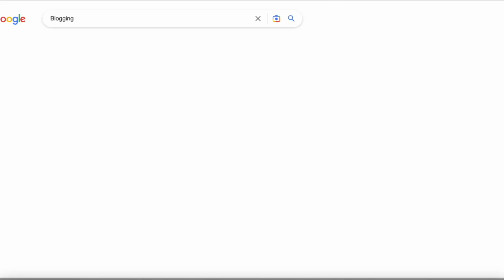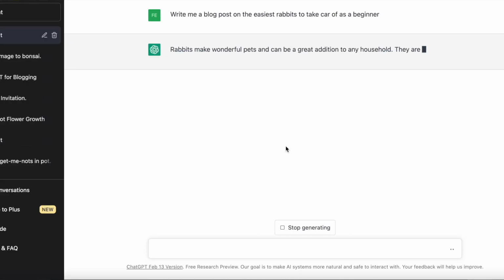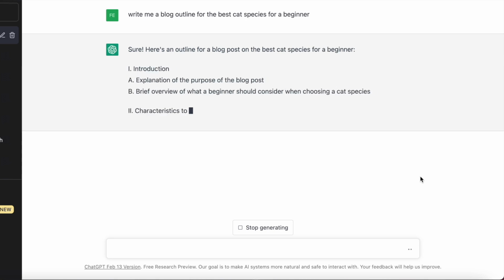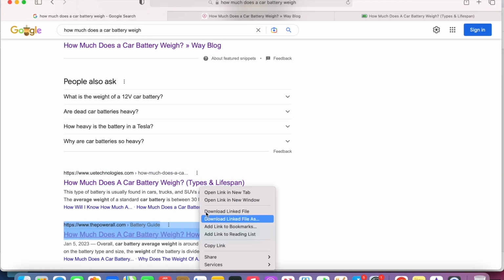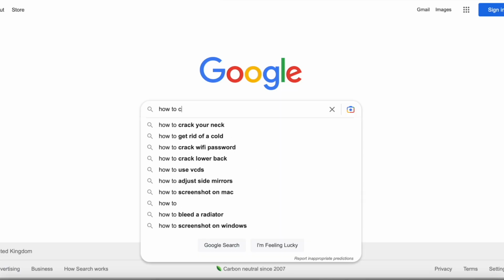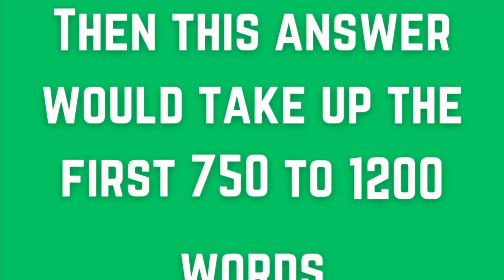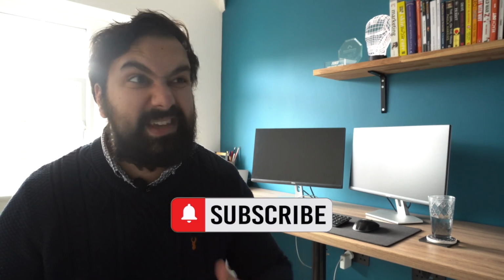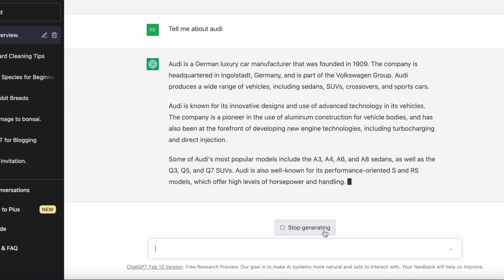How To Use ChatGPT To Write A Blog Post - steal my exact method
RECOMMENDED COURSE (Project 24) (link takes you to the Income school website)

ChatGPT has the potential to revolutionize blogging.
That being said, at its current state, there is still a fair bit of work you need to do to tweak the content you get from it before uploading it to your blog.
In today's video then, I'm going to break down exactly how I currently use CHATGPT for my posts and what you still need to manually do.

B-roll: Pexels.com